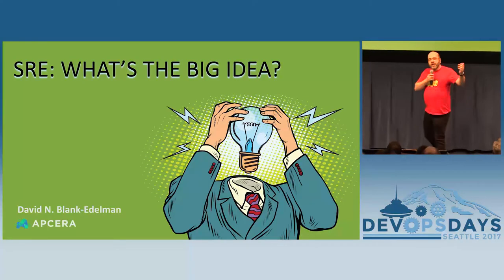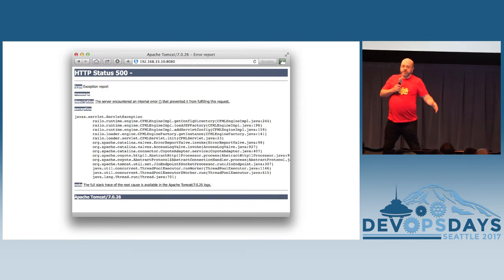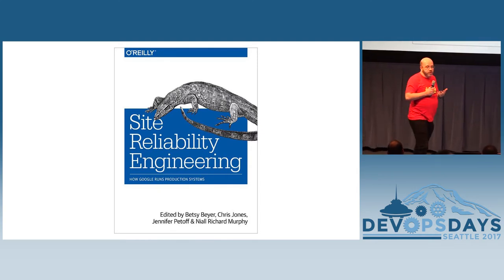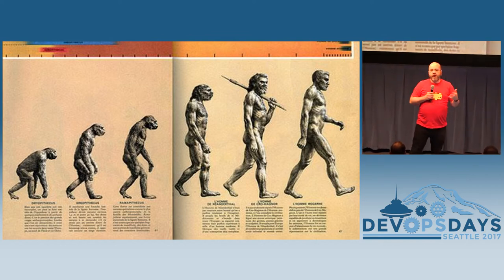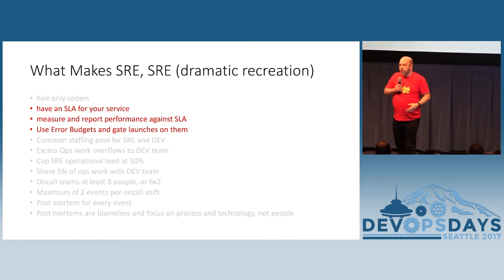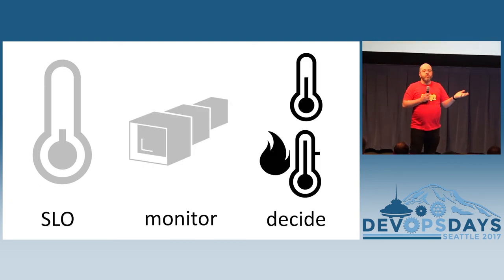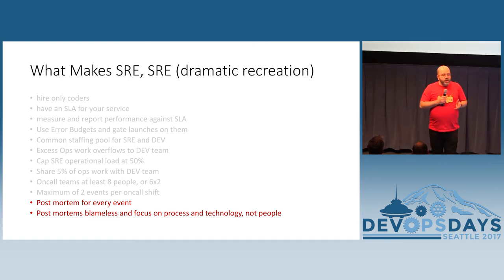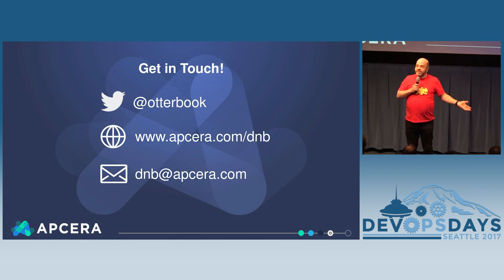DevOpsDays Seattle 2017: SRE: What’s The Big Idea? by David Blank-Edelman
SRE: What’s The Big Idea? by David Blank-Edelman